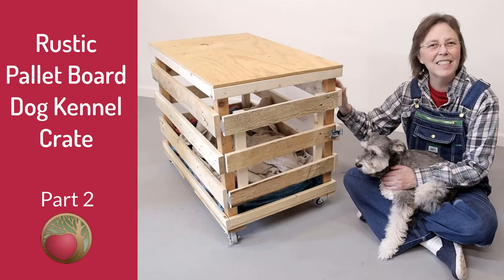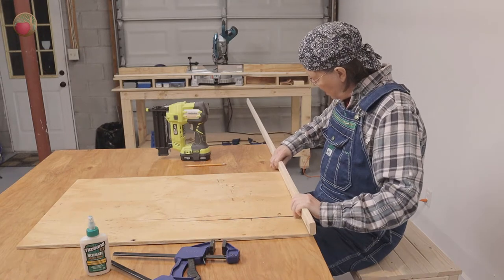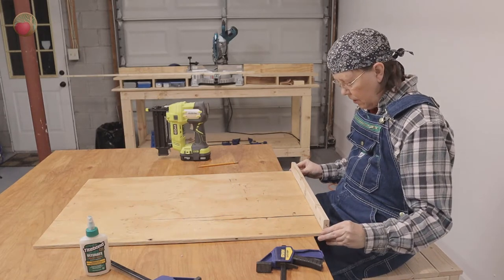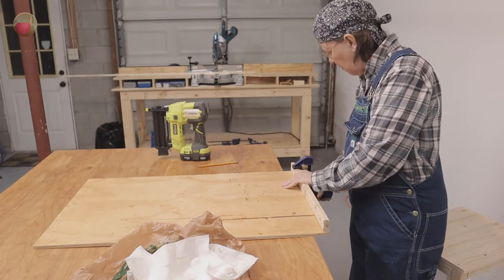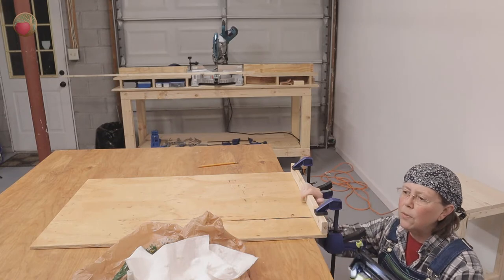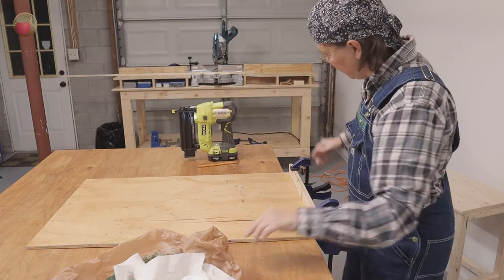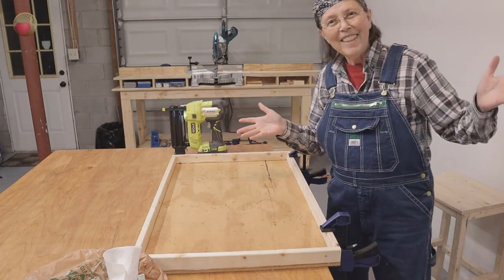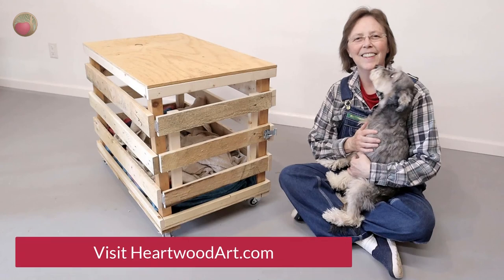Pallet Board Dog Kennel Crate Part 2 – Add Rails to Top and Bottom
See how to add the 1x2 rails to the top and bottom plywood of our crate and why I did not precut or even use a tape measure on them in Part 2 of this build series.
See more!
for more builds and tips.